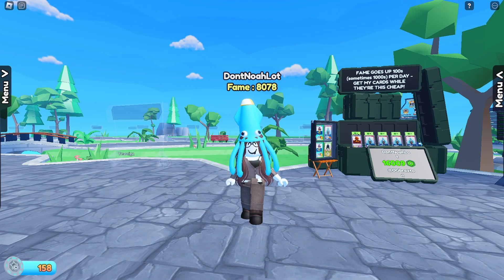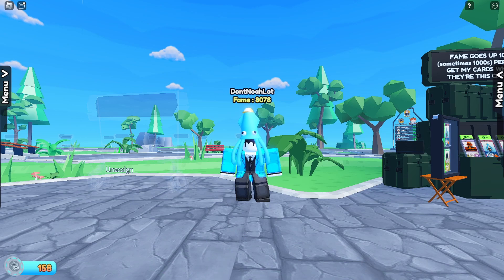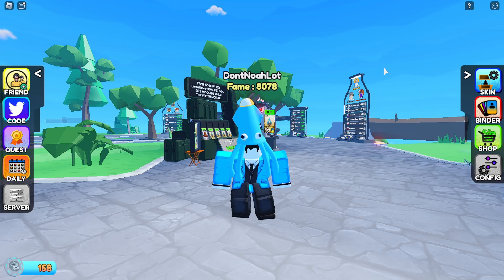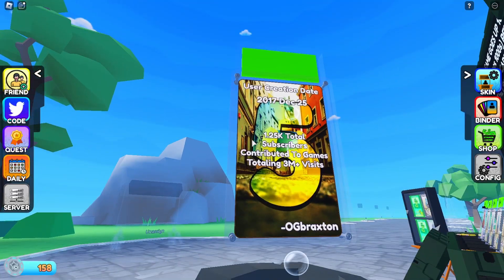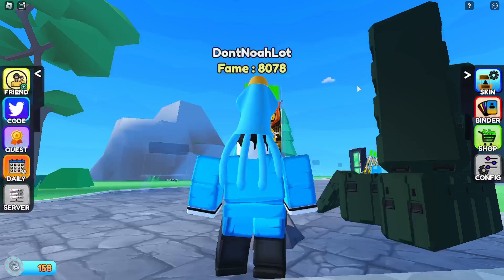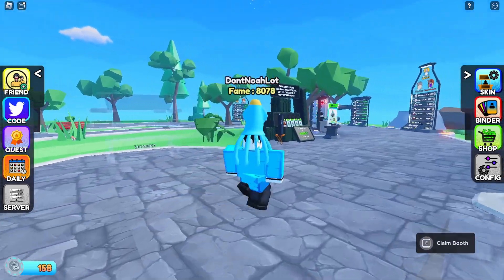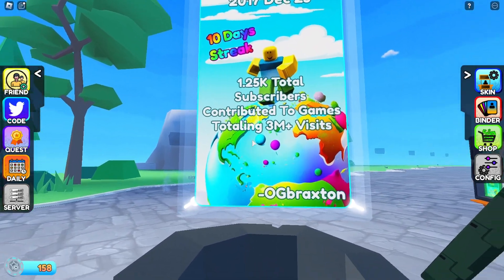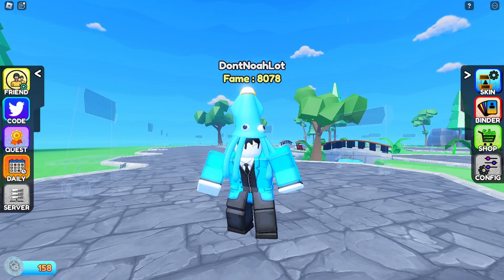✨All Daily Chest Loots REVEALED In Pls Buy Me! | Roblox✨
In THIS video I will be showing you guys all of the daily chest loot thingies in Pls Buy Me!

But hello, my name is DontNoahLot and I make Roblox videos. And to be honest im trying to be just like ProjectSupreme (or really any rich person). But that's just me though. I am also a roblox developer who often works on games that you may have heard of such as: Obby But You're A Ball, and Obby But You're A Gaming Chair